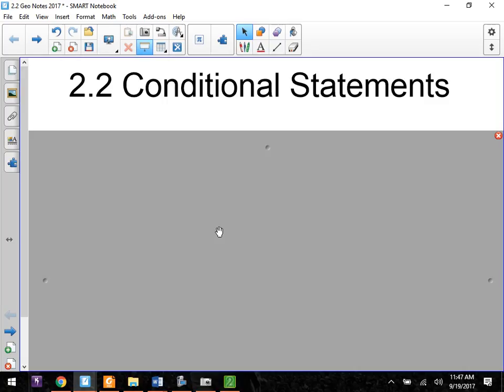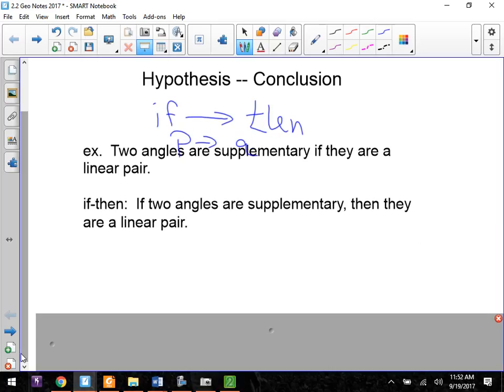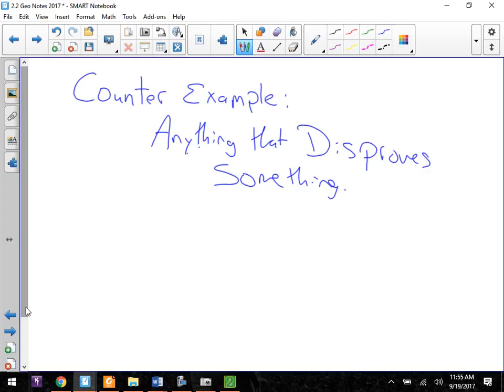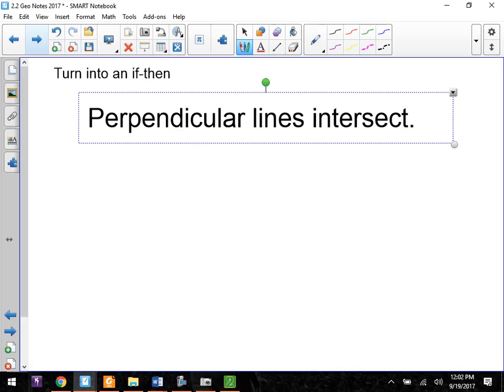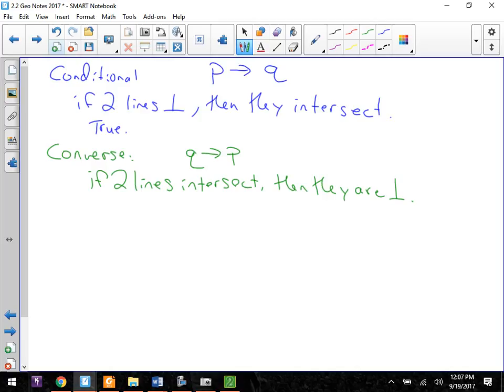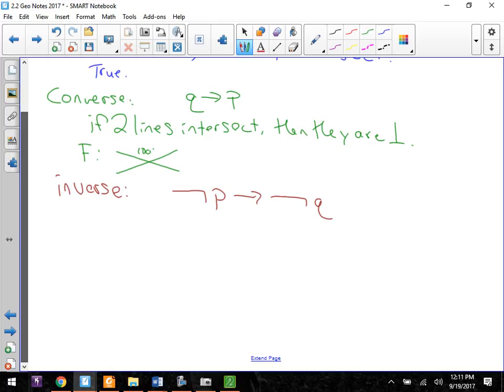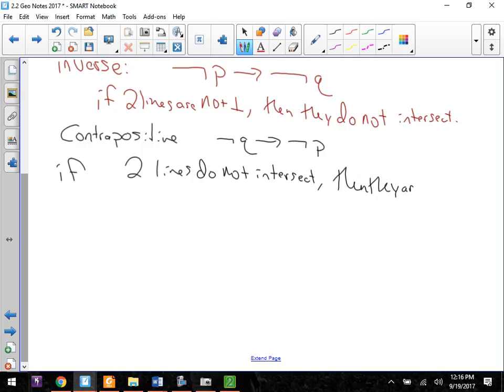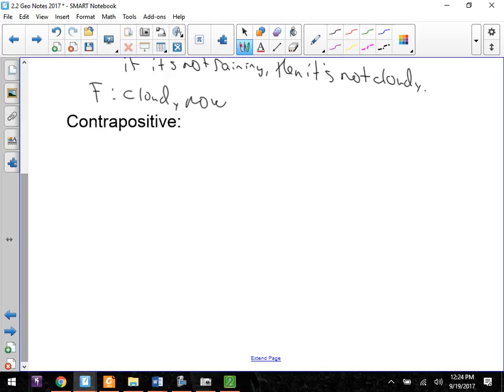September19 2 2 notes p7 8